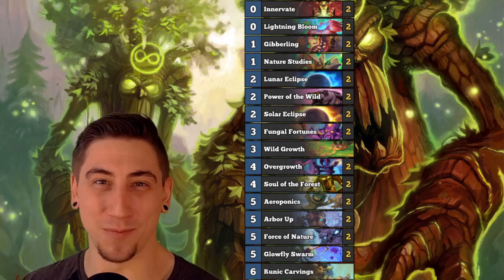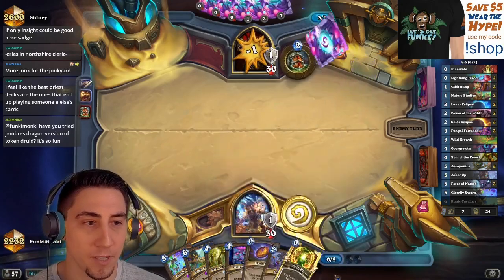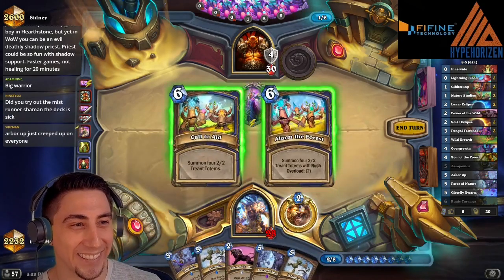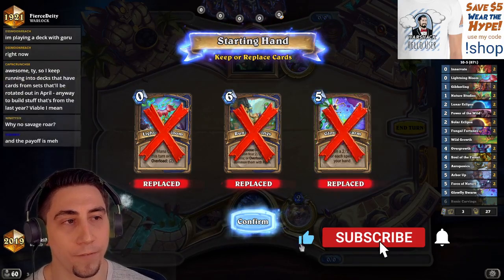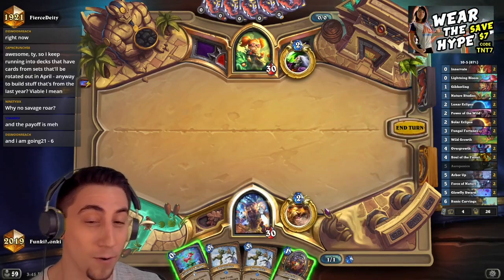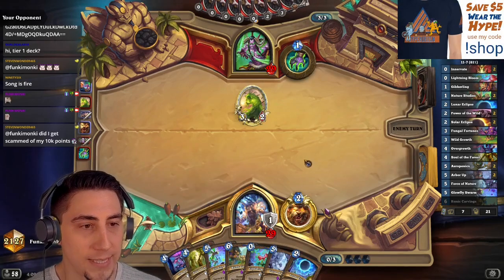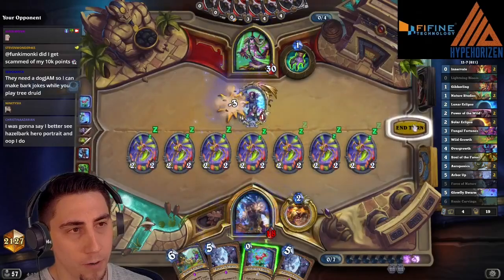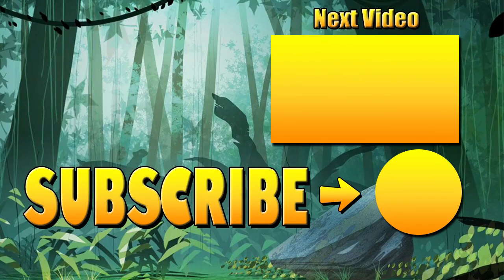(Hearthstone) Beware the Trees! This Deck is the NUTS Right Now!!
⬇️⬇️⬇️ Expand for Code and Links ⬇️⬇️⬇️

(Hearthstone) Beware the Trees! This Deck is the NUTS Right Now!! This new Token Treant Druid deck for the Darkmoon Races mini set for Hearthstone Darkmoon Faire is so incredibly fun! With the new Arbor Up card, this spell Druid can ramp up mana quickly then combo with other Treant cards like Runic Carvings, Force of Nature, Aeroponics, Soul of the Forest, etc for huge swing turns! This will probably become one of the best druid decks in hearthstone so play it now while you can! I hope you enjoy this fun new off meta treant token druid deck for Darkmoon Races!

               🍌Deck Code 🍌
AAECAZICAuQIltEDDv4B/QLtA/cD/K0D5boD6LoD77oD+cwDm84D8NQDieADiuADjOQDAA==

0:00 Start of video
0:21 Intro
2:00 Game 1
8:27 Game 2
13:02 Game 3

                🍌 Submit Your Deck  🍌
Every Friday on stream I have a special event called Funki Friday, where I play viewer submitted homebrew decks!  Submit yours and possibly see it featured in a video